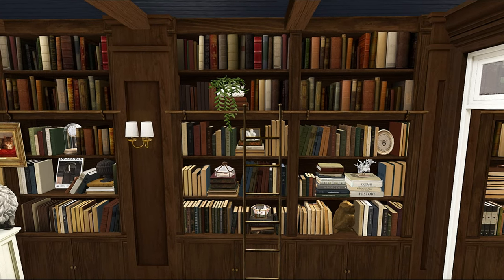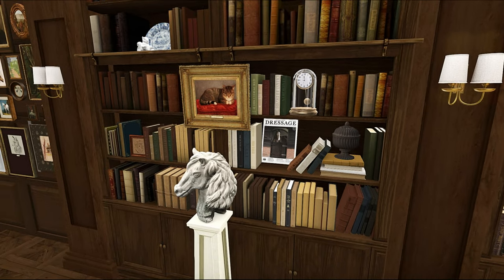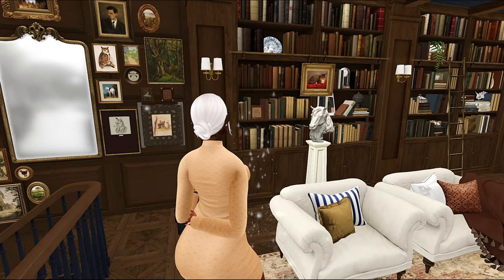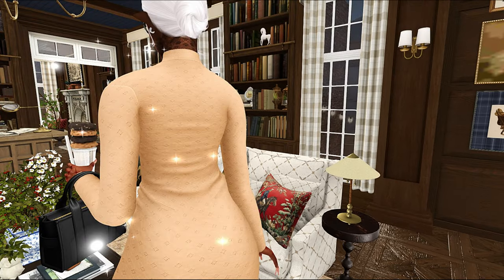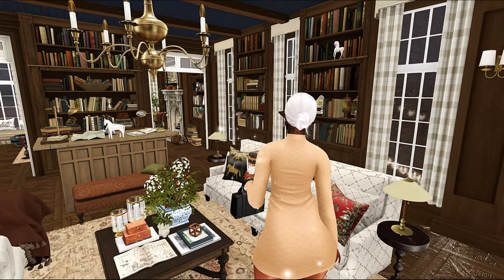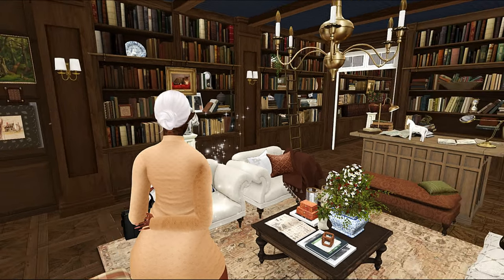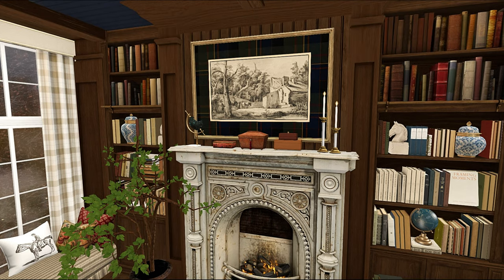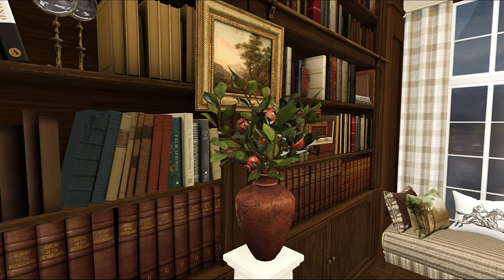Luxury Coffee Shop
Hey, y'all. Welcome to Vlogtober!! In today's video, Luxury Coffee Shop | Second Life Vlog Part 3. I'll be showing you around a Equestrian fall themed land named Evergarden Equestrian Community.